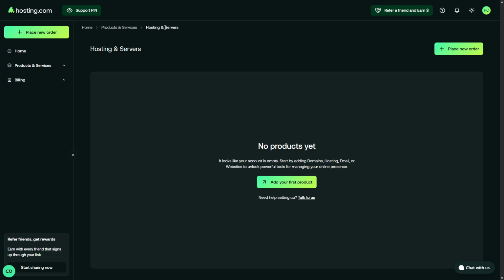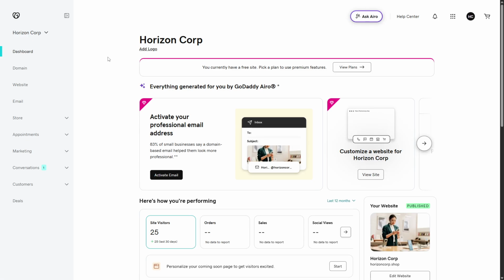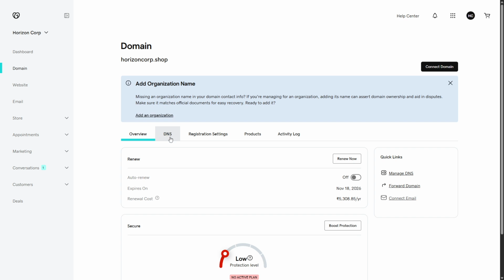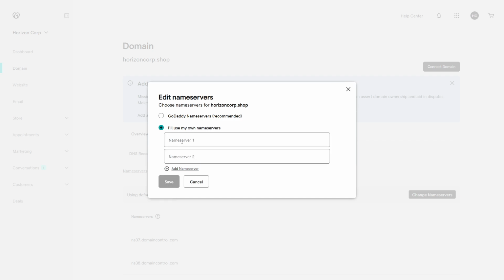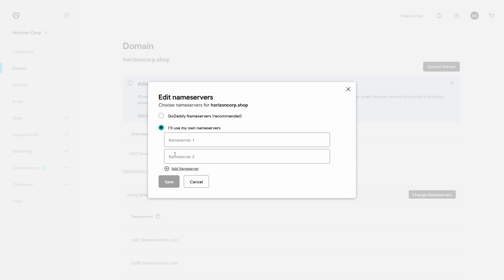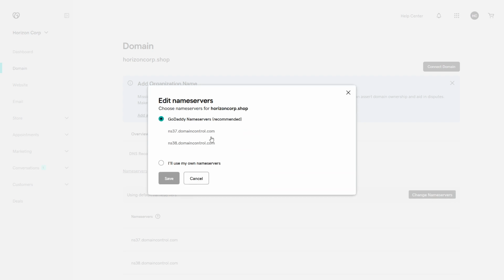How to Connect GoDaddy Domain to A2 Hosting (Step By Step) (2026 Guide)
How to Connect GoDaddy Domain to A2 Hosting (Step By Step) (2025 Guide)